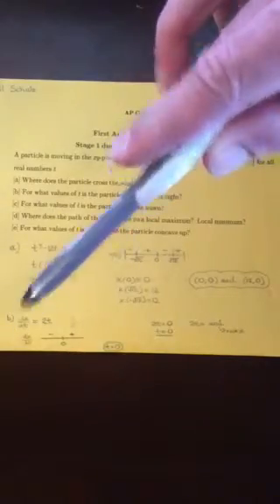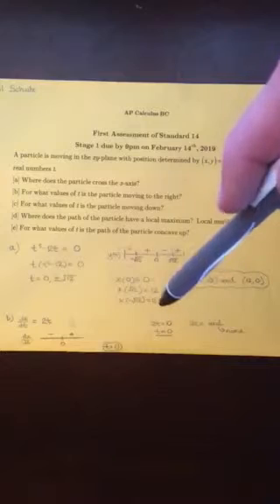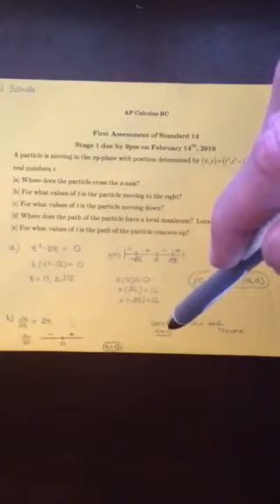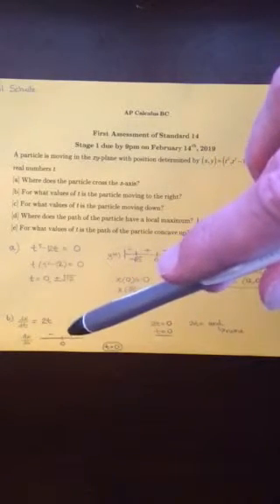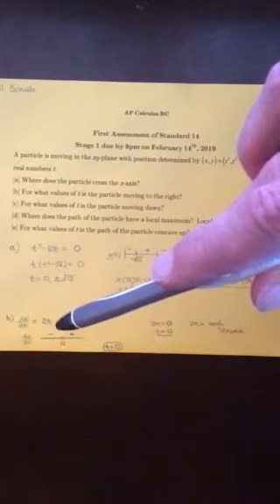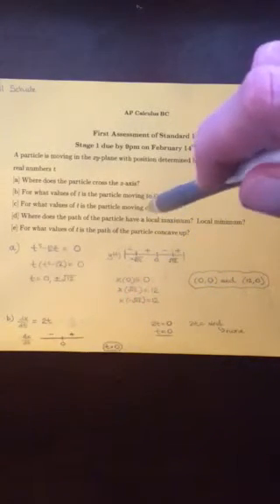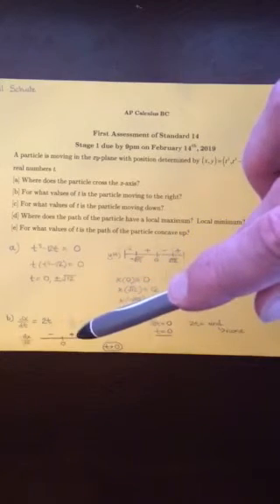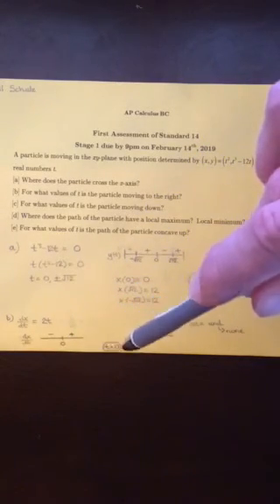Standard 14 Part 1